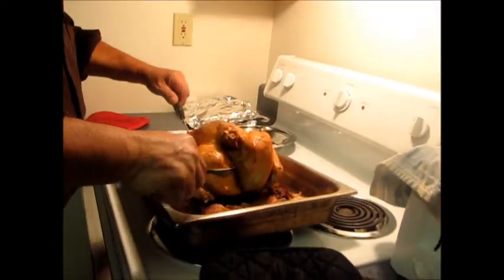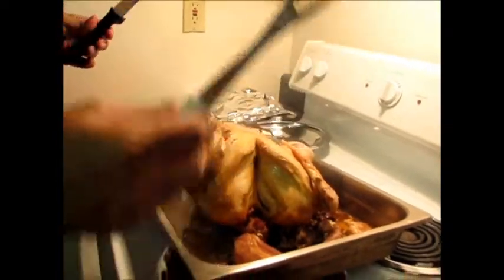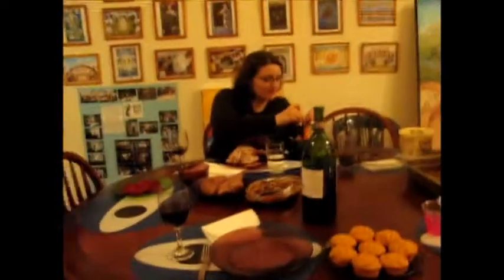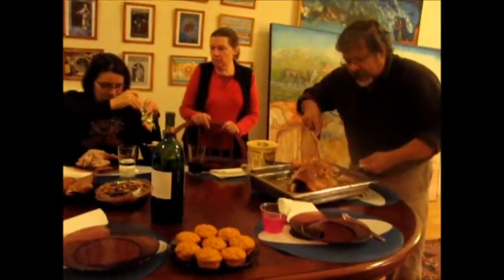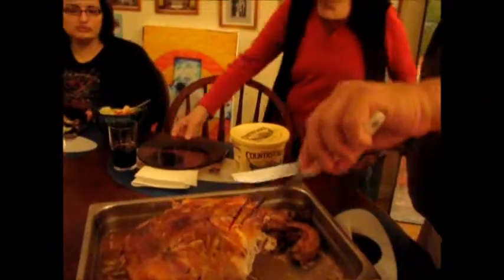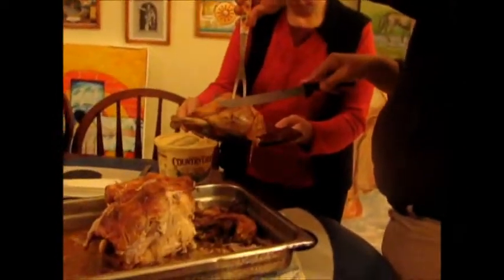Joelle first Thanksgiving